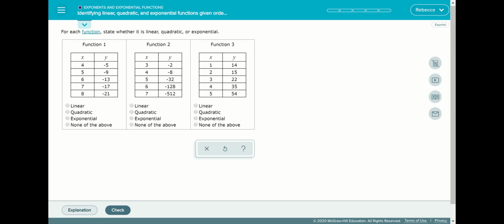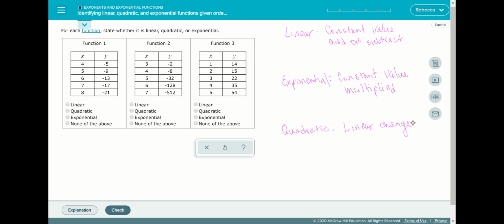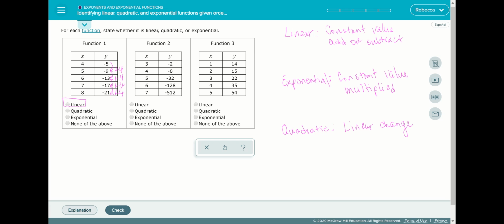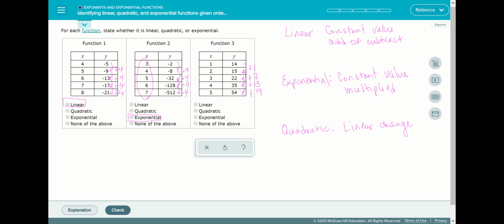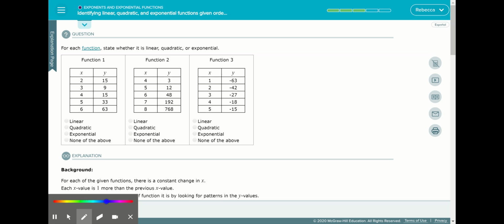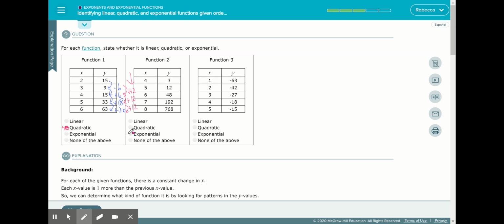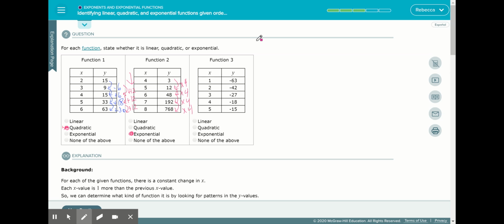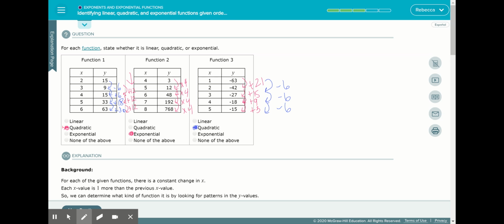ALEKS - Identify linear quadratic and exponential functions